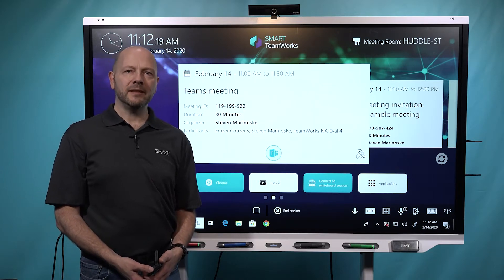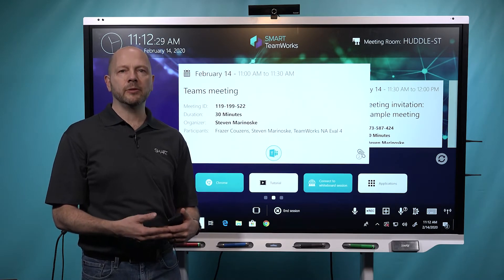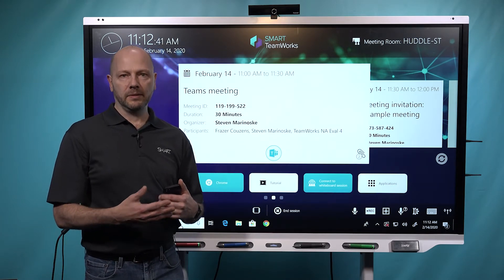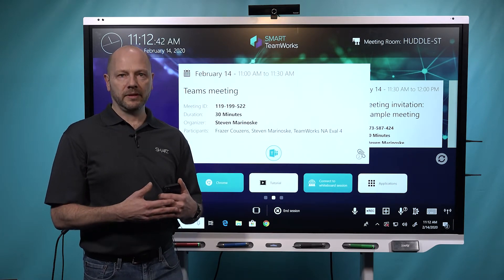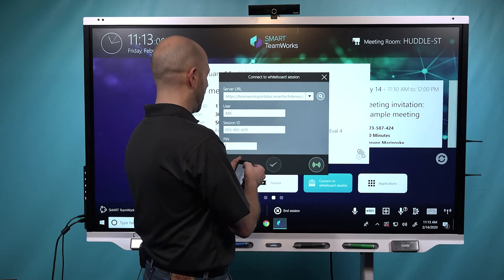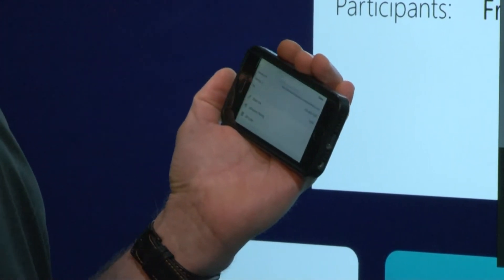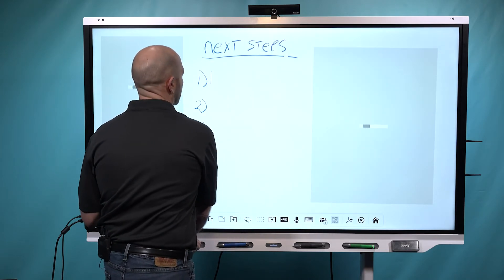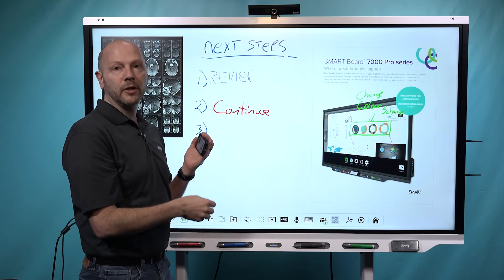SMART TeamWorks Collaborative Software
See how you can resume any SMART TeamWorks conferencing session from your mobile device using ultrasonic pairing!